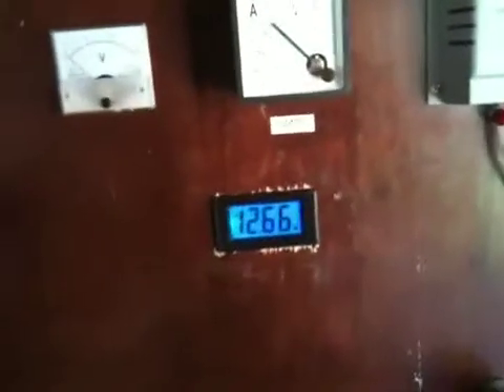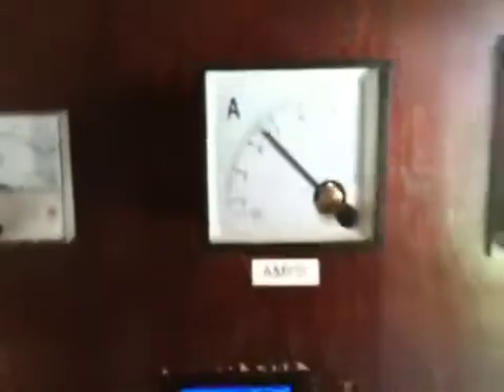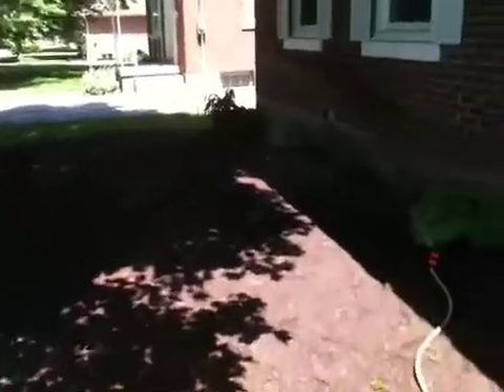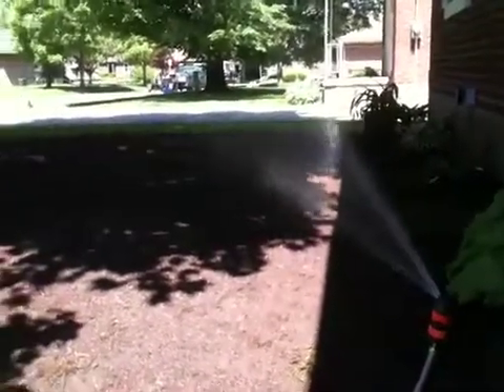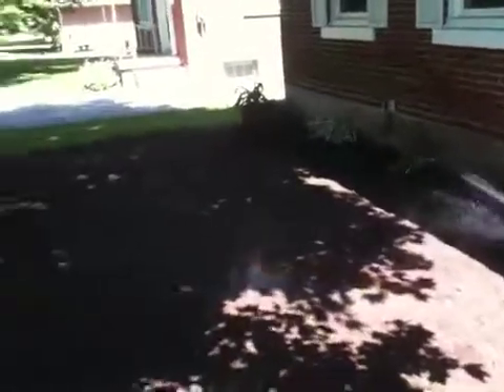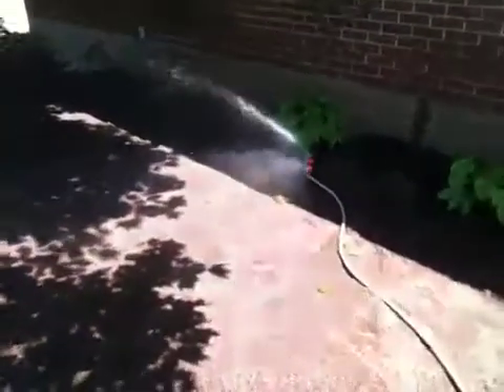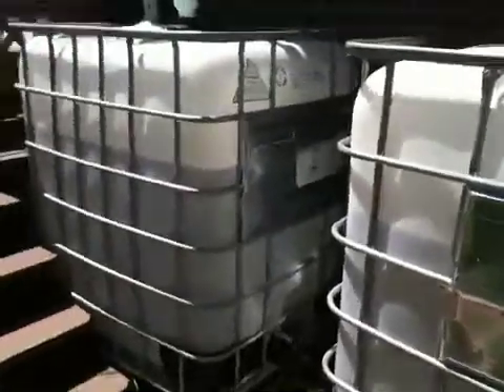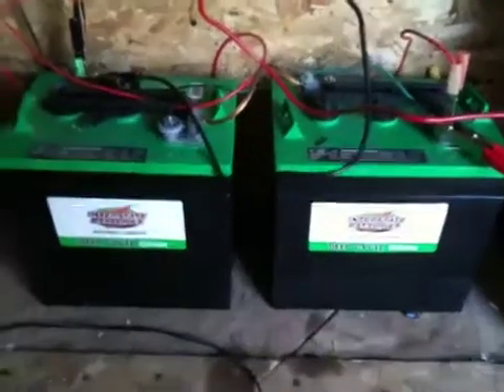Solar rain barrel pump running sprinkler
This is my 12volt rain barrel pump... Pumping water onto some grass seed